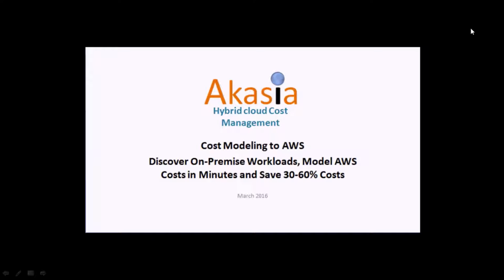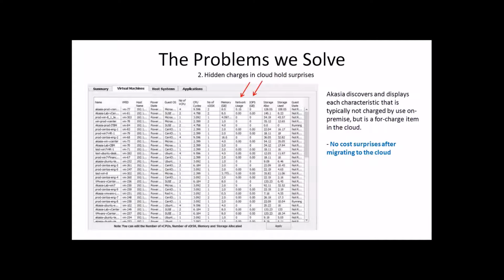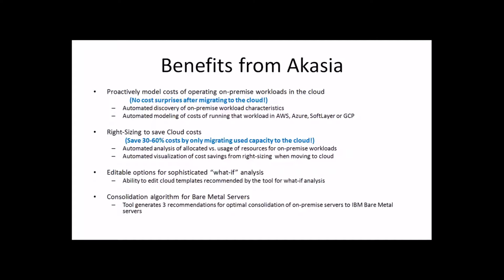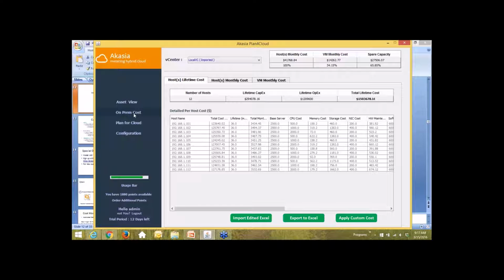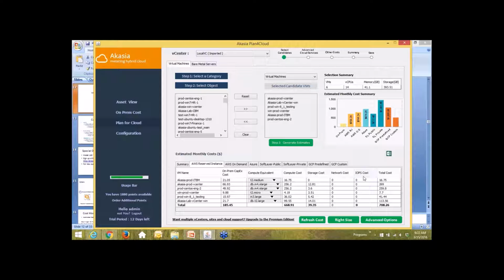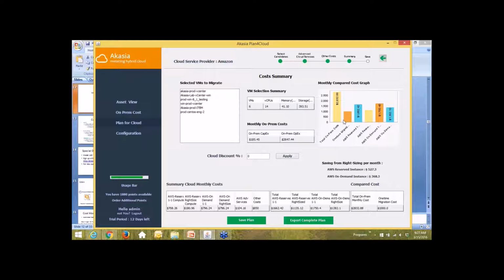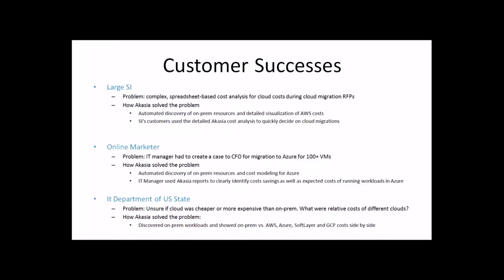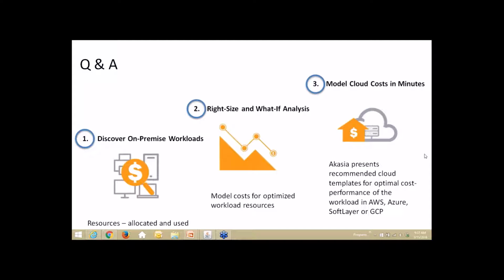Akasia Webinar Cost Modeling for AWS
Understanding the costs and options for moving existing applications or workloads to the public cloud is a complex and "moving target" problem. Akasia CloudView takes all the guesswork out of the equation, and allows you to optimize for performance, cost, or other critical factors. All in under an hour.

Attend this webinar to learn how Akasia CloudView models cost, options, and capacity in AWS in minutes!

Akasia CloudView is a must-have tool for enterprise, mid-size, and SMB organizations considering the public cloud for their on-prem applications.

Akasia CloudView discovers on-prem workloads and, in seconds, suggests equivalent resources in various public clouds such as AWS, Azure, SoftLayer and Google Cloud Platform. Akasia CloudView can then perform right-sizing or what-if modeling to determine optimal cost-performance for your workloads if they ran in AWS.

The webinar also features customers who use Akasia CloudView to model costs of running their on-prem workloads in AWS